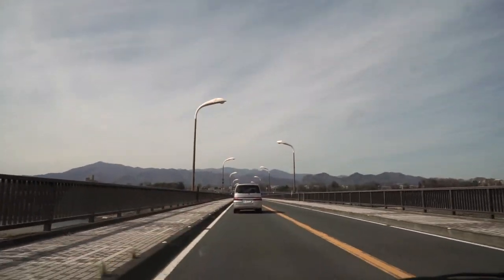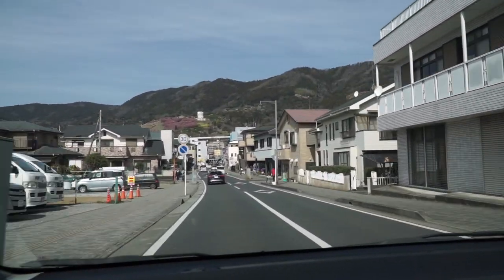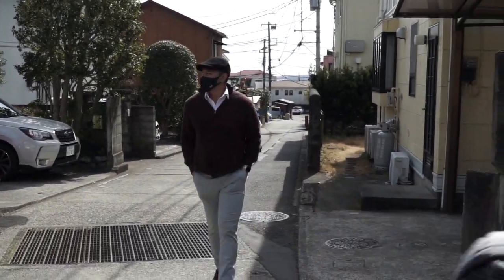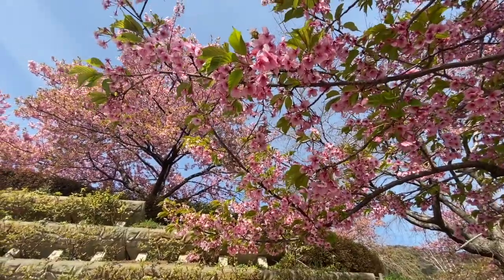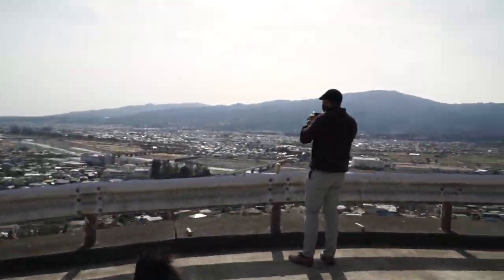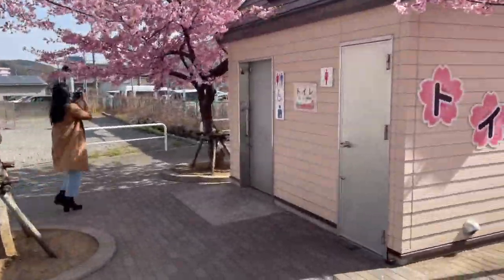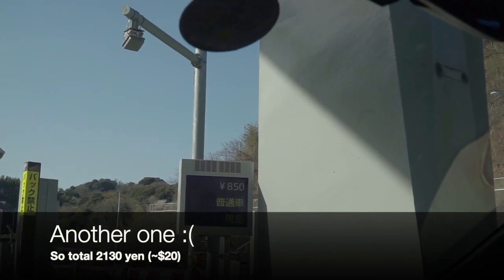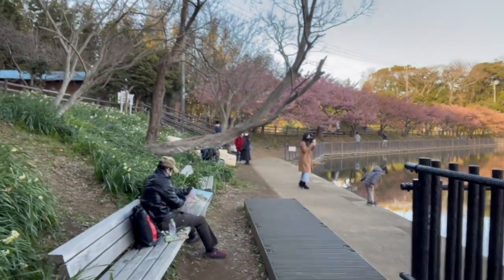Japan Guide - Cherry Blossoms 2021 | Matsuda & Miura Kawazu Sakura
Konnichiwa! It's Living Overseas Adventures, your Japan Guide. We checked out the early cherry blossoms in Japan called the Kawazu Sakura in Matsuda and Miura.

Cherry blossoms (or sakura) are only in season for a short period of time. The ones in this video are the Kawazu Sakura, which bloom early.

In Matsuda, you can see a clear view of Mt. Fuji, covered in snow, in the background. Make sure you check the weather before coming here to enjoy the view.

In Miura, the sidewalk is lined with beautiful cherry blossoms. Keep walking straight and you can get to Komatsugaike Pond, which also has its own area of cherry blossoms.
Both places usually have cherry blossom festivals, but they are cancelled due to the pandemic.

Hope you enjoyed this video! We will be uploading more videos of places, food, and experiences in Japan.